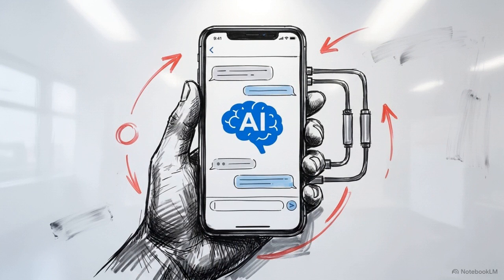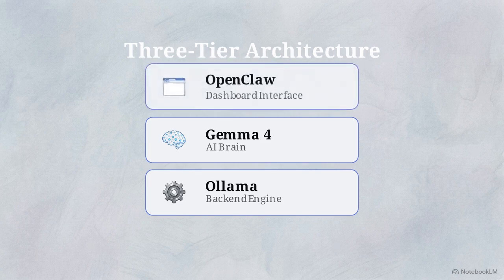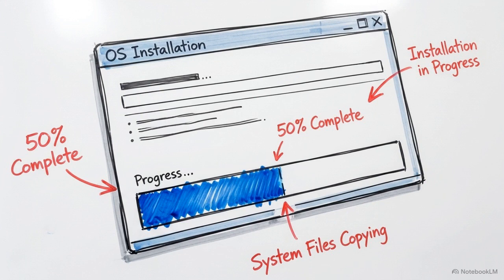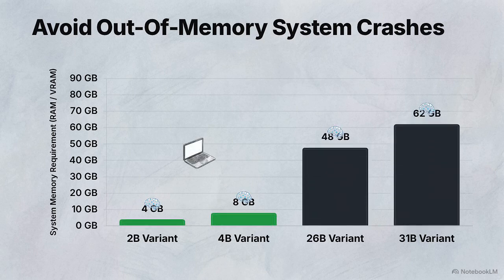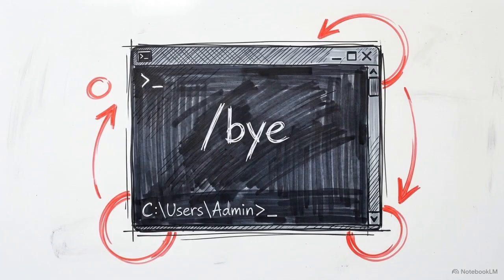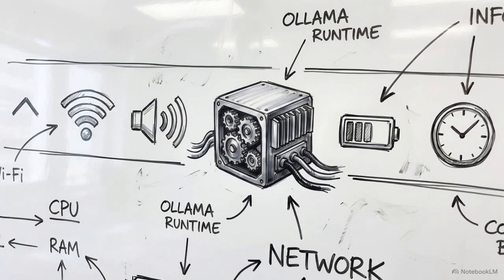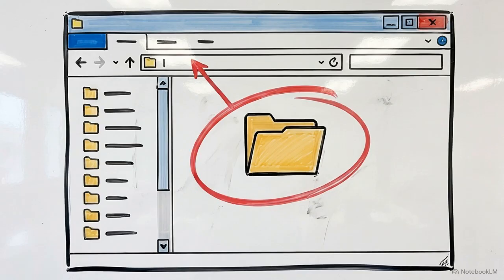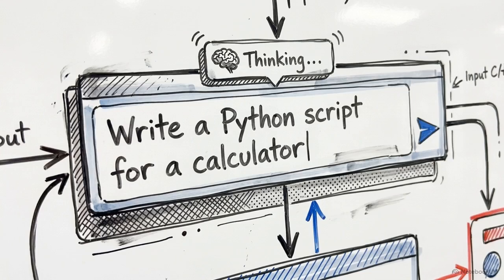How to Set Up Gemma 4, OpenClaw & Ollama Locally for Free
This video will guide you through setting up the ultimate local AI environment by combining the Ollama engine, Google's Gemma 4 model, and the OpenClaw interface
. Unplugging from the cloud and running this three-tier architecture entirely on your local hardware guarantees total data privacy, zero API costs, and a fully autonomous offline experience
What you will learn in this tutorial:
Phase 1: Install the Engine: We will start by installing Ollama, which serves as the backend runtime to manage your hardware acceleration and API endpoints
Phase 2: Pull the Core Brain: You will learn how to download a Gemma 4 model variant
. Depending on your system's RAM and GPU VRAM, you can choose from quantized sizes like the 2B, 4B, 26B, or 31B models
Phase 3: Build a Configuration Bridge: We will install OpenClaw and bind it to Ollama's local port to establish a secure connection
. This step allows you to transition from a terminal interface into a user-friendly browser dashboard, and even shows you how to integrate the agent directly into Discord
Debugging & Troubleshooting: If you encounter any setup issues, I will show you how to check Ollama's live service logs and manually start the server in debug or verbose mode
Once finished, your AI will require about 10 to 20 seconds to load into memory on the first run, but subsequent queries will provide near-instant, low-latency responses